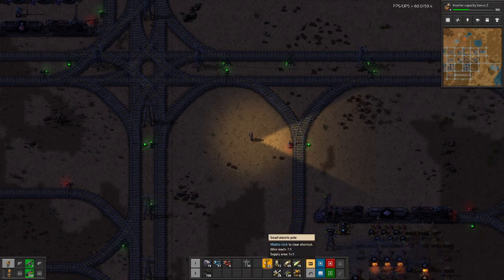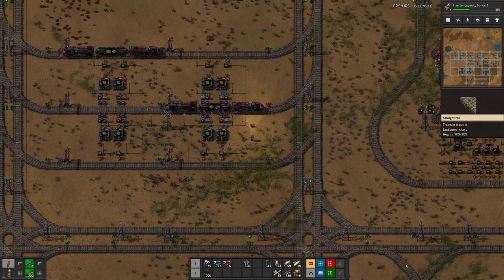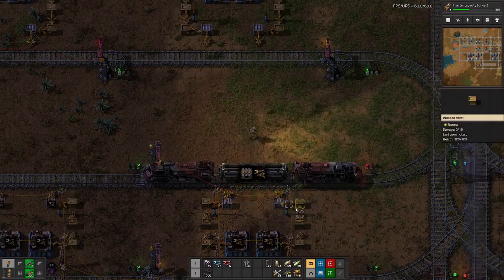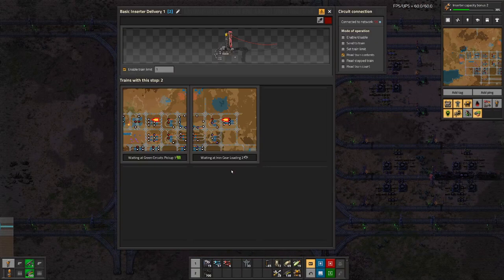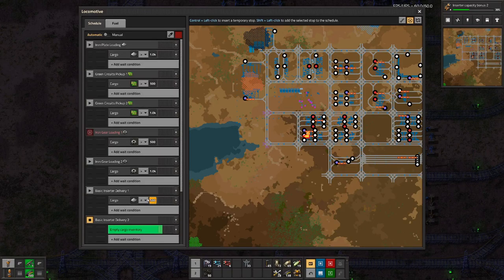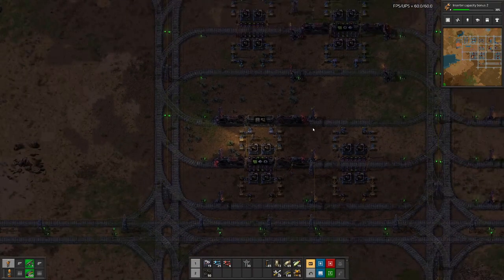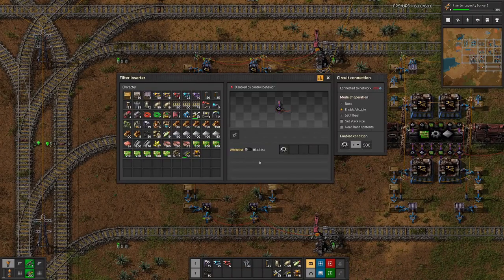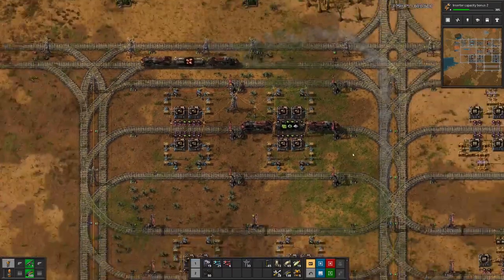Beltless Factorio | Getting more Green Science - E18